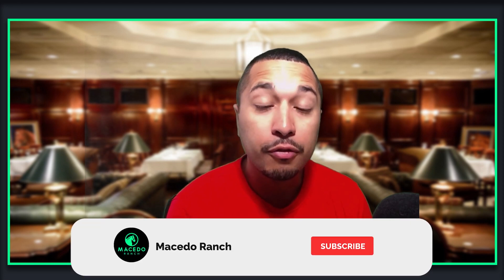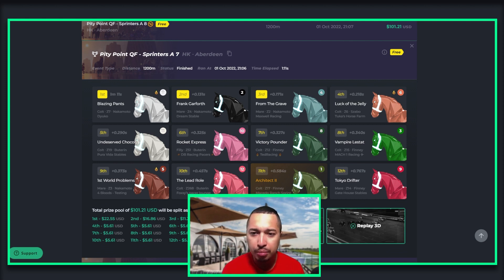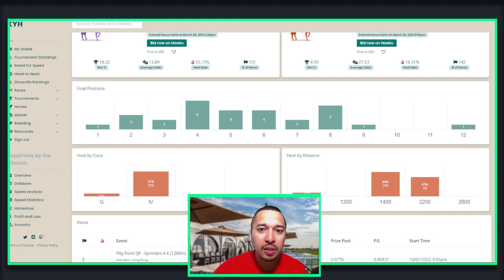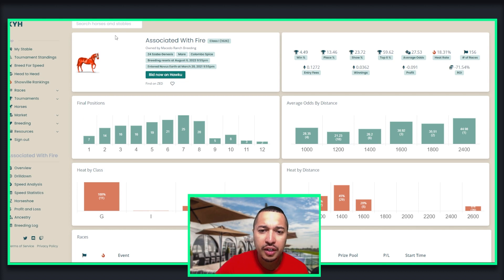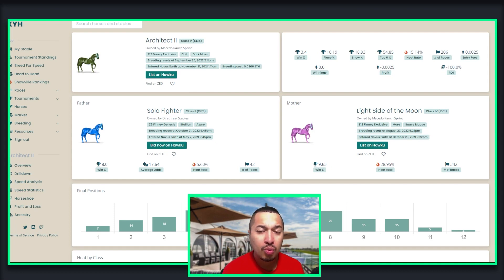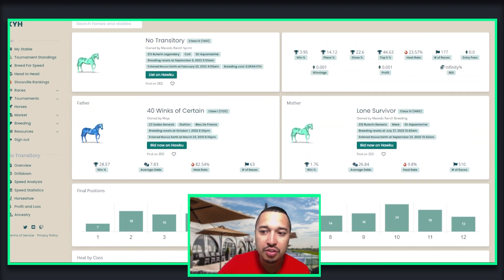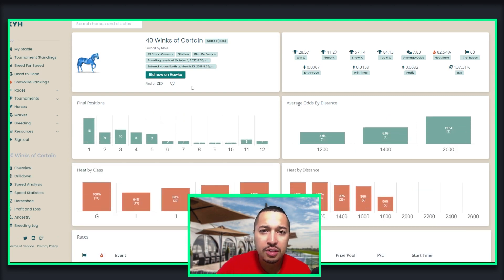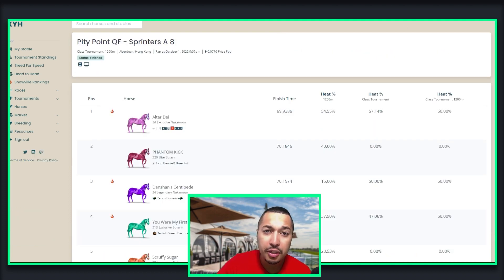3x Qualify in Pity Pony Cup - Cut Line Series 5 | Zed Run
Macedo Ranch  is a YouTube channel that presents the best and most Effective and Informative Zed Run Strategy. I hope to create and present more outstanding videos in the future. Keep watching  my other videos until We come up with more Excellent and Interesting videos. I hope that you enjoy and have a great time here.

Timestamp:
0:00 - Intro
0:28 - Advertisement
1:07 - Happiness By the Kilowatt Stats
5:53 - Architect II Stats
8:14 - No Transitory Stats
11:57 - Review / End

MACEDO
🌐Focus Stable Evaluation

[ We have started a new series called "Cut Line". where we are going to talk about the horses that competed in a zedrun tournament. Through the "Cut Line" series you will get much important information about the horse. There will be detailed information on horse performance, activity, breeding, and more. ]

✅Thank you for all of the support don't forget to show some love on this "Macedo Ranch".

Cut Line Series 2 | Zed Run Racehorse Information | Best NFT Games To Earn | Horse Racing